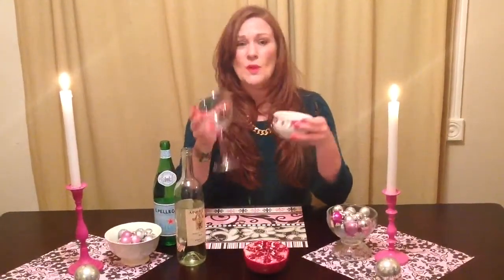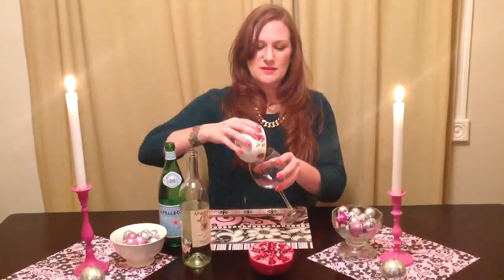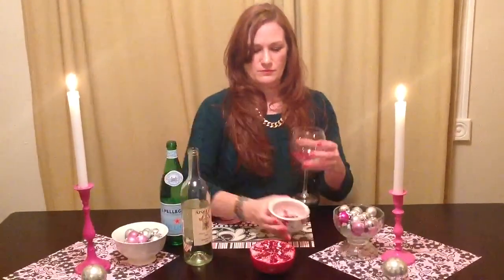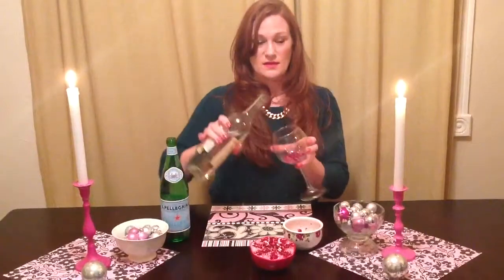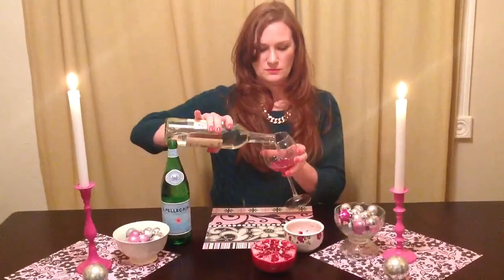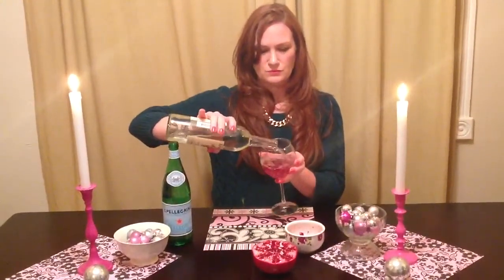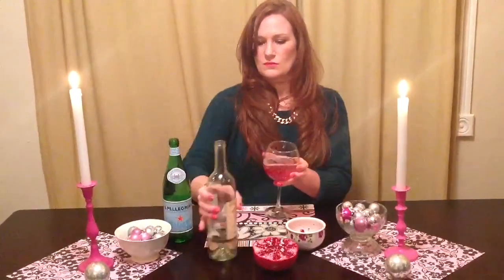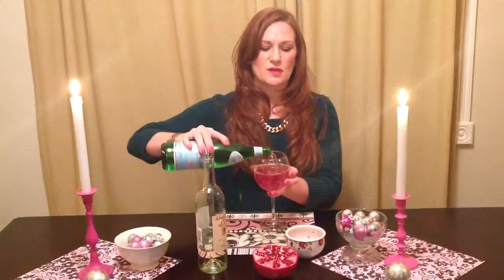How to make a Pomegranate White Wine Spritzer | The Beautystand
How to make a Pomegranate White Wine Spritzer